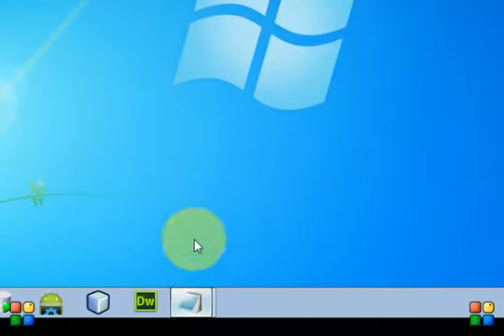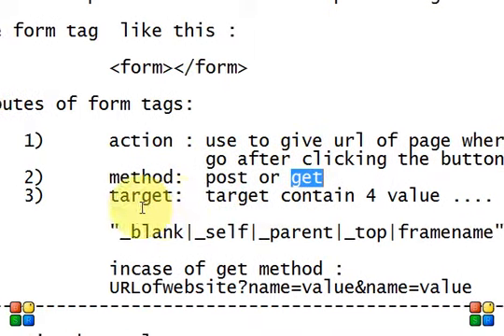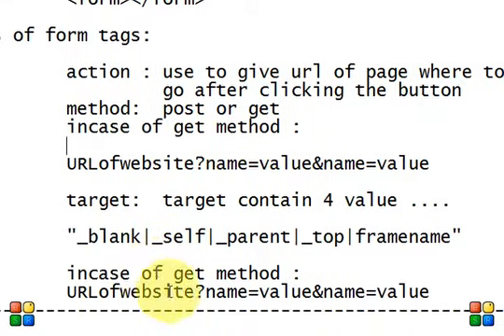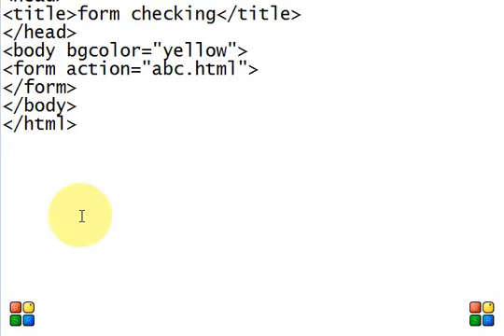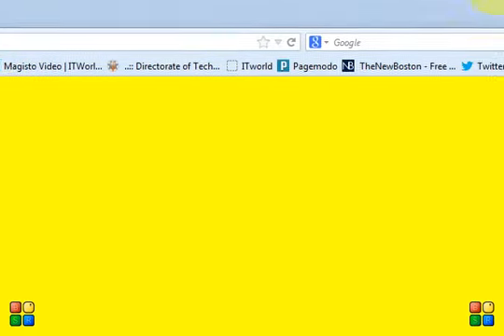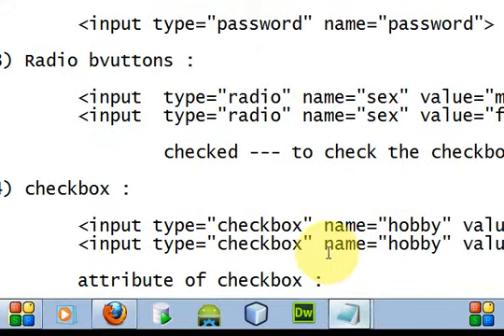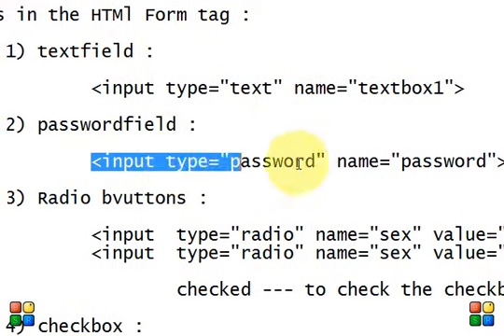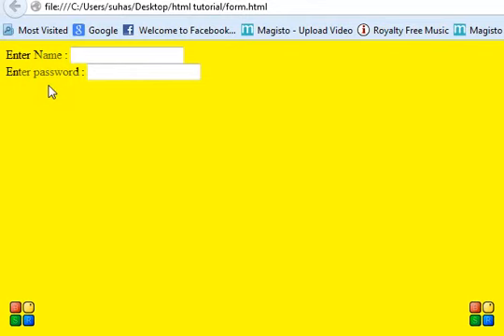Html Tutorial - 10 Working with form part 1 - creating textfield & password field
Hello Friends, In this tutorial, I am going to teach you some html tricks & creating text-field and password field.

Best Html Tutorial 2017 - learn with us to get best experience of learning of html.

Learn Eternity (Don't stop learning!) provides educational videos related to software designing, software development, Digital marketing and many more..